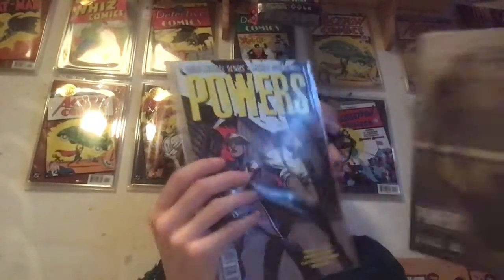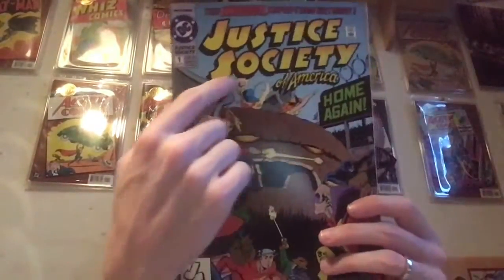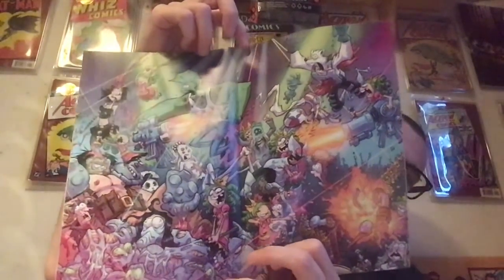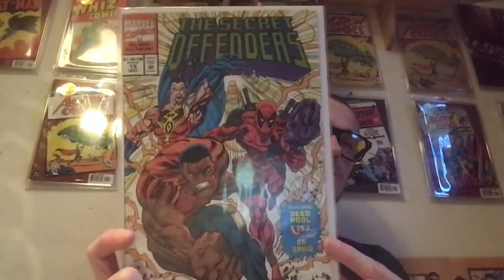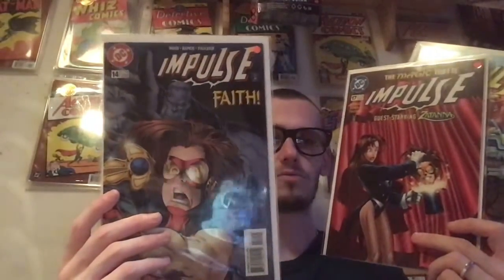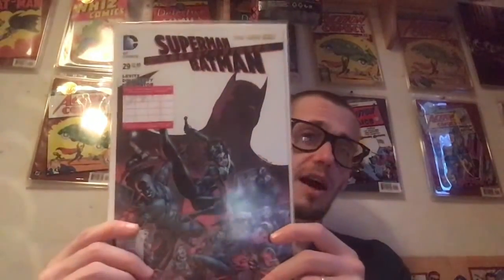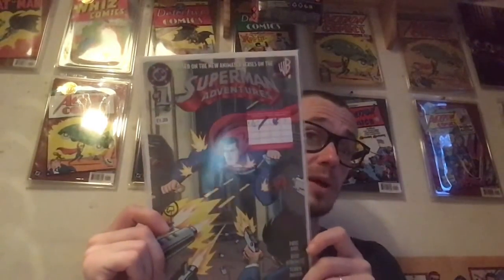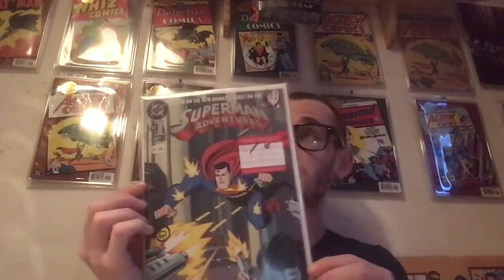Second Hand Comic Shop Visit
Hello and welcome to the video, here I travel to Nottinghill Gate to the Book and Comic Exchange to have my first rummage since lockdown. Spending a total of £12.50

wearing mask in the heat was not fun but worth it to look through old comics.

Find them in Instagram @NottingHillComicExchange

For comic reviews and interviews pop over to Facebook.com/DawnOfComcs